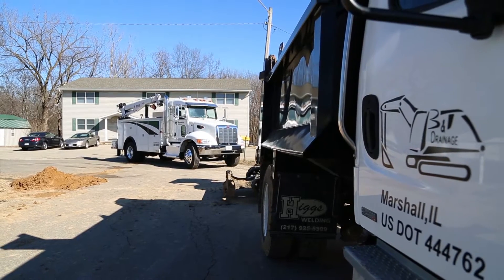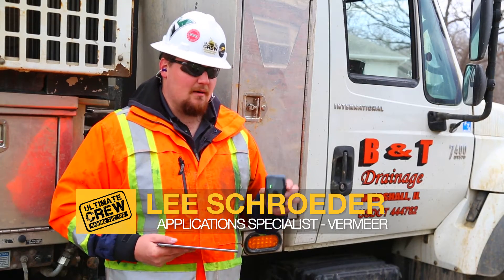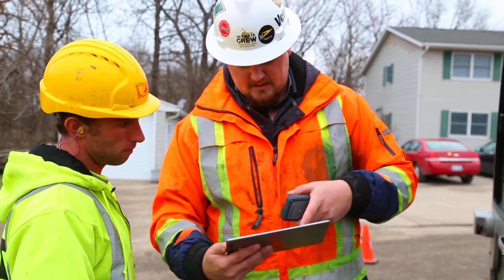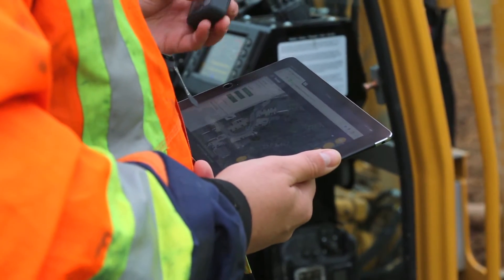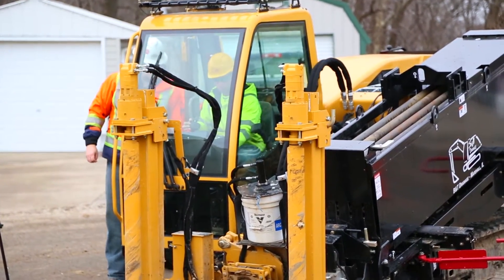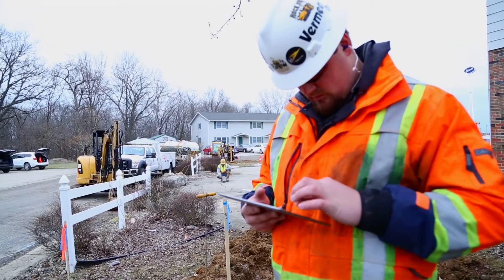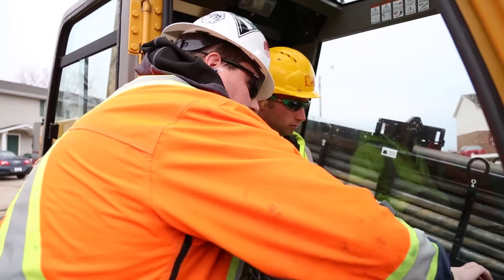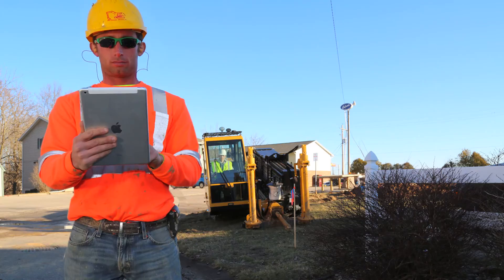Ultimate Crew: Behind the Job | Vermeer Projects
Mapping the bore path and marked utilities is key to a successful installation. Now, there’s a smarter way to do it with the Vermeer Mapping and Vermeer Projects tools. Learn how the tools work together to give the Ultimate Crew B&T Drainage, Inc., an accurate map in a digital format. Find out more about the tools on our